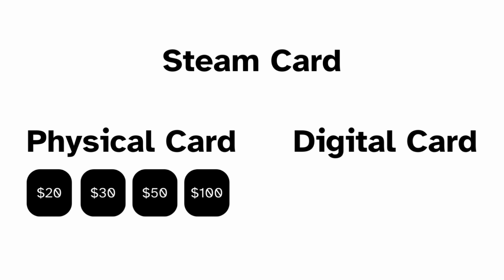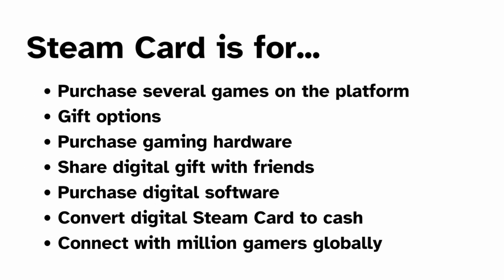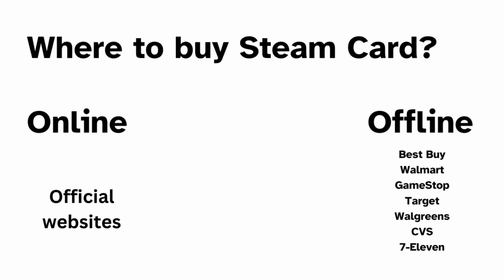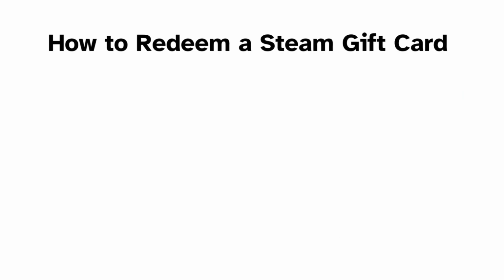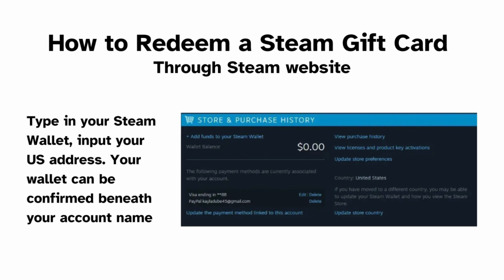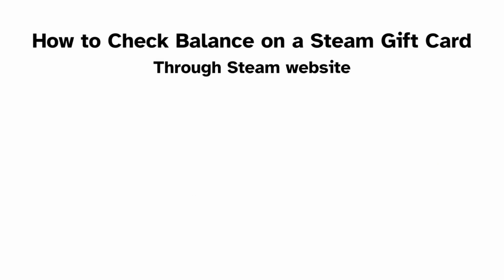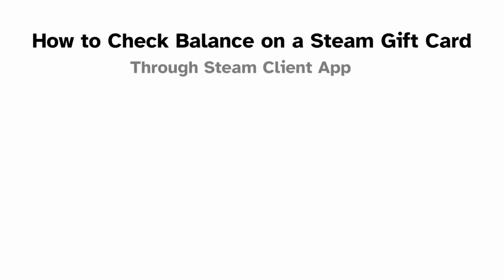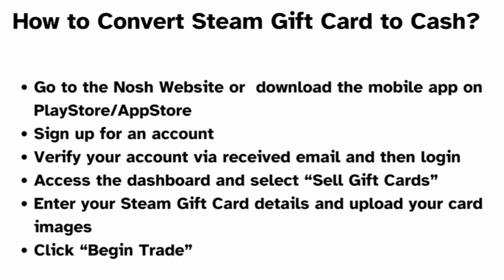What Is A Steam Card? (2024)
What Is A Steam Card?. It is really easy to do and learn to do it in just a few minutes by following this super helpful tutorial to get a better understanding of everything.

00:00 What is a Steam Card?
01:10 Where to Buy Steam Cards
01:28 How to Send Digital Steam Gift Cards
02:06 How to Redeem a Steam Gift Card
03:05 How to Check Balance on a Steam Gift Card